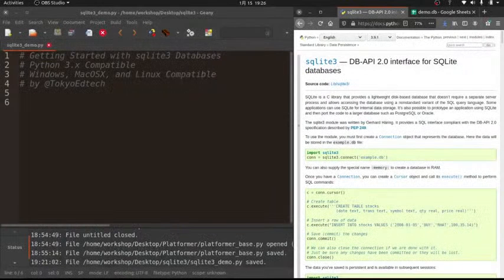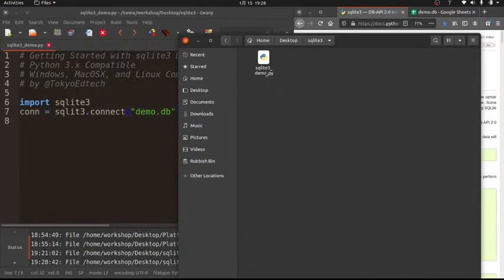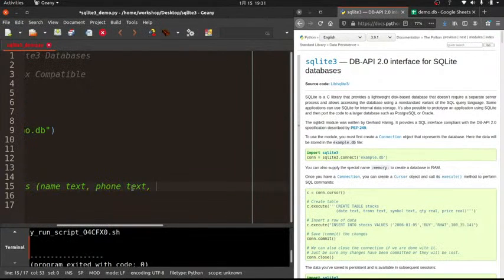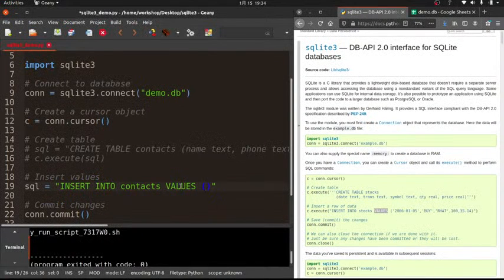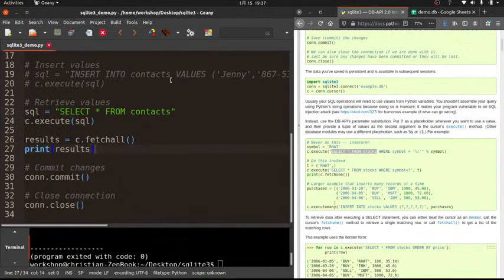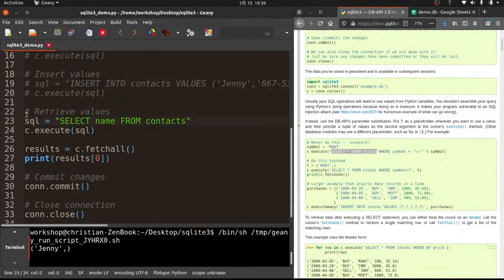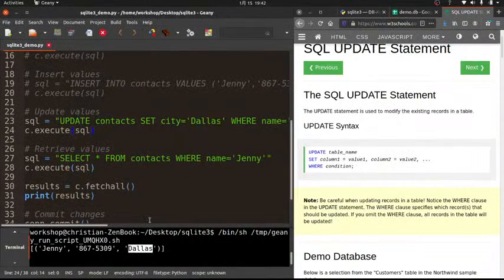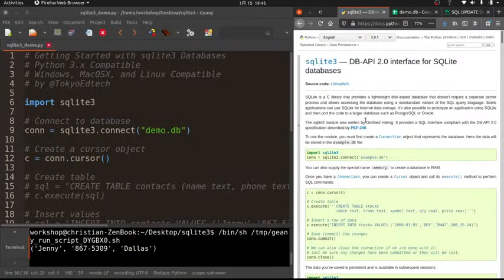Simple Python Database Intro sqlite3